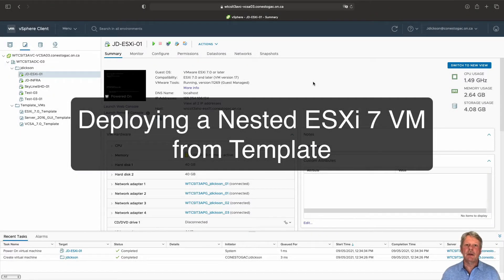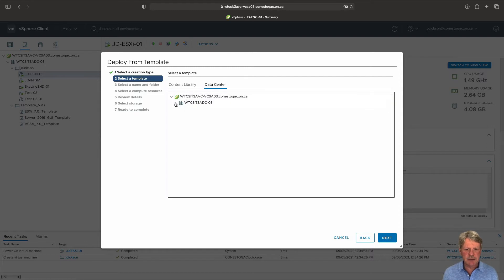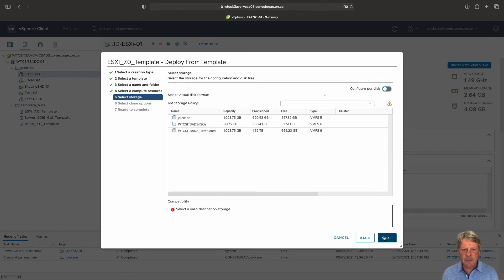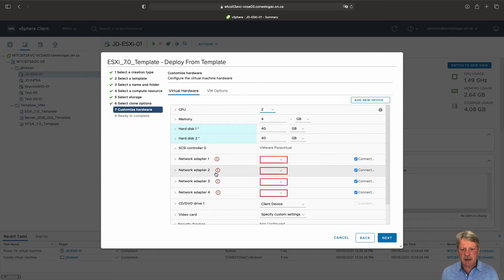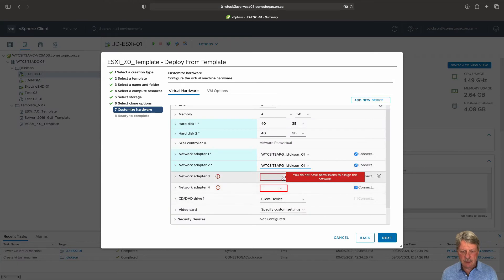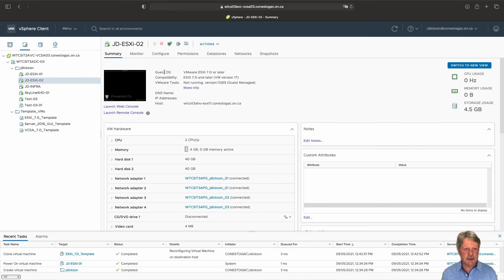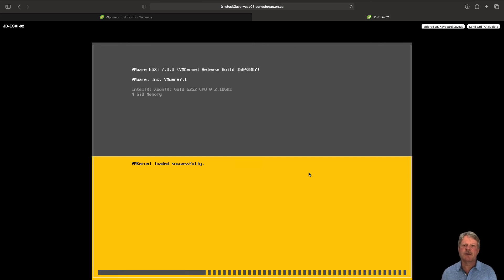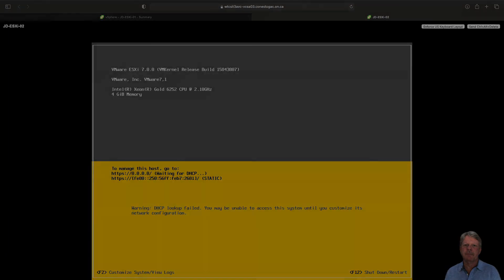Deploying ESXi 7 from a Template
This video demonstrates deploying a nested ESXi 7 VM from template.